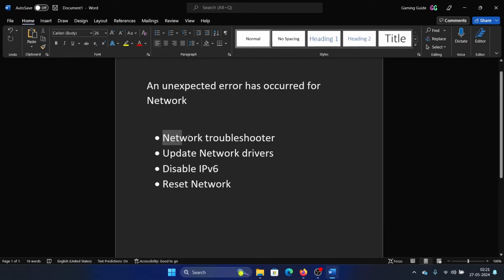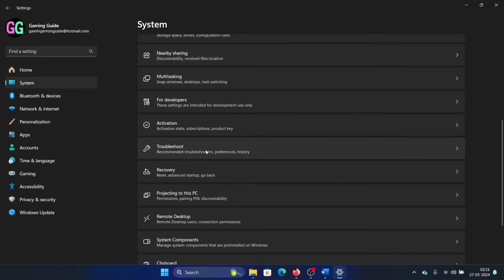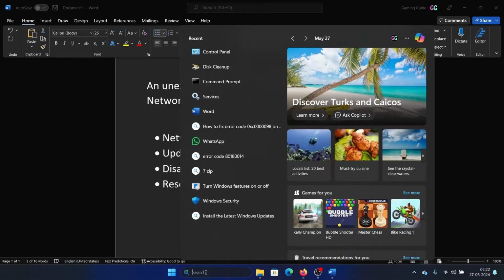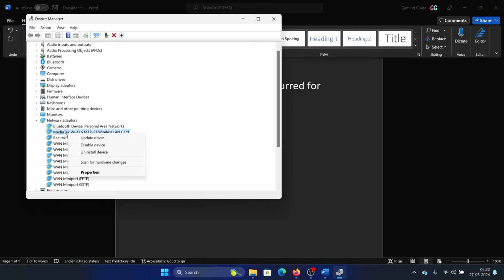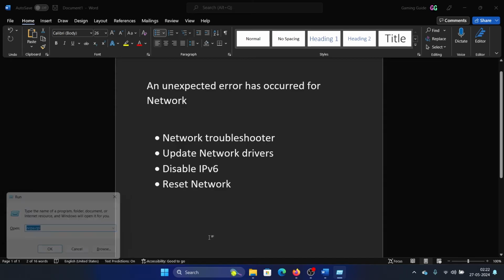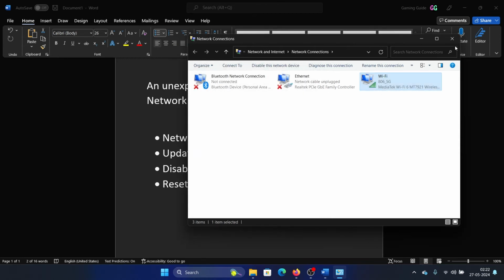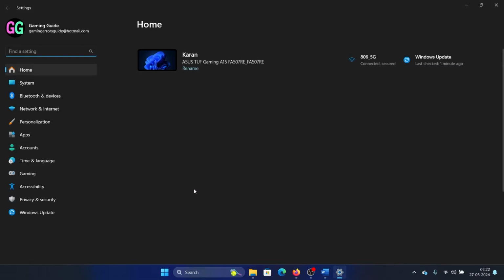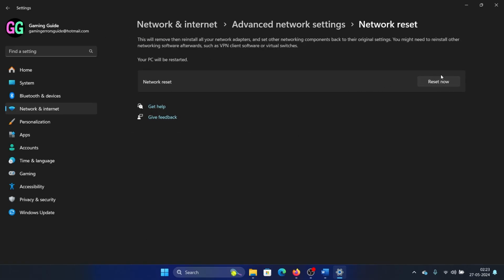How to Fix "An Unexpected Error Has Occurred" Issue on Windows 11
Video Title: How to Fix "An Unexpected Error Has Occurred" Issue on Windows 11

If you encounter An unexpected error has occurred for Network, then please watch this video.